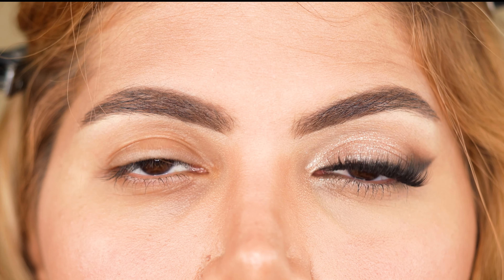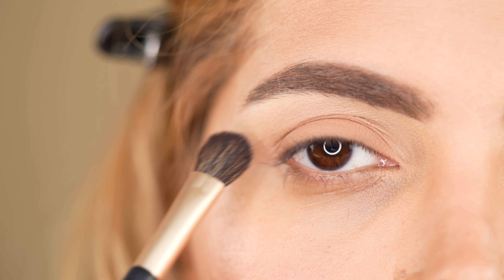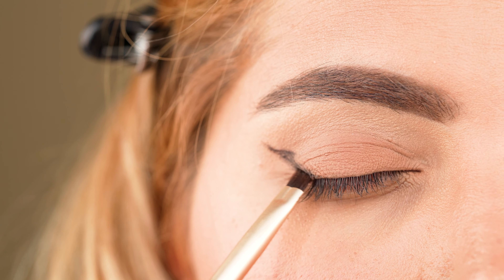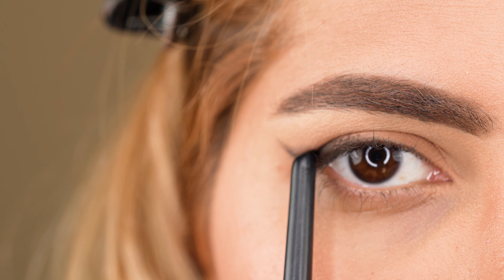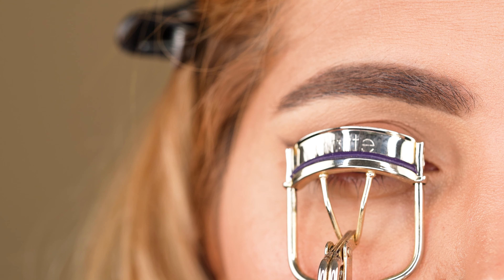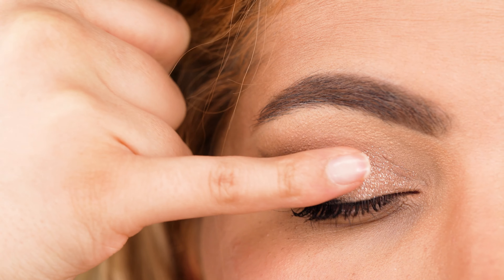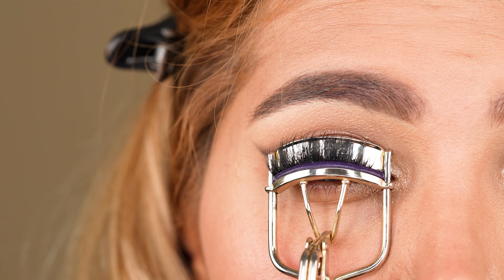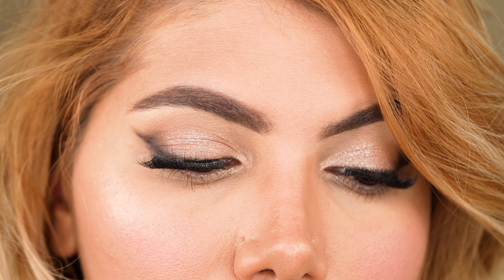Try This Flattering Evening Makeup on Hooded Eyes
I am Hajar and I want to help you master your makeup skills! In today's tutorial I am going to apply a beautiful classic evening eye makeup look on my eyes, which are hooded and downturned ! Hooded eyes are beautiful, but makeup application can be tricky on this specific eye shape , so in this tutorial I wanted to show you a makeup look that enhances your eyes naturally & beautifully!

I am a Makeup Instructor and I teach makeup in my online courses!

Grab yourself a premium-class Alpha Deluxe 12 pieces Makeup Brush set